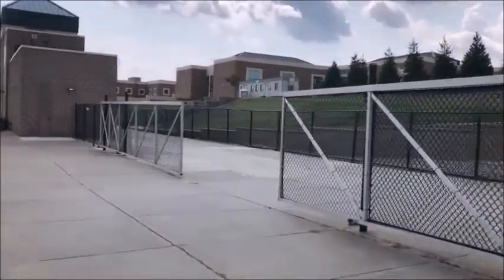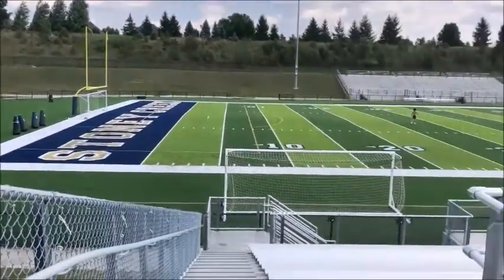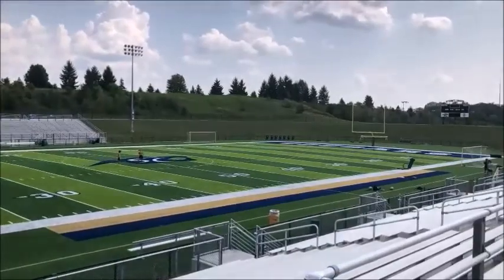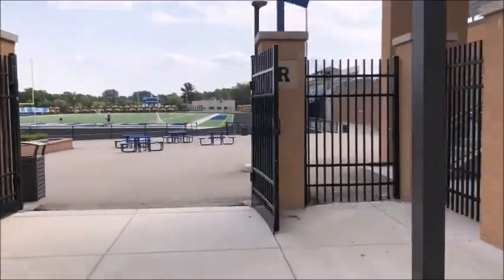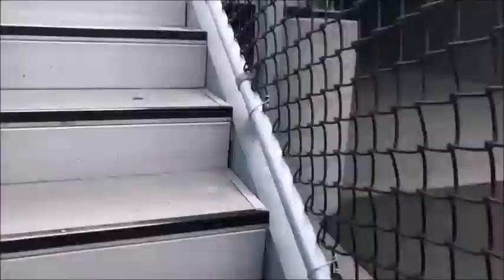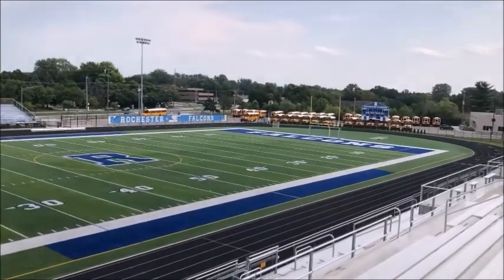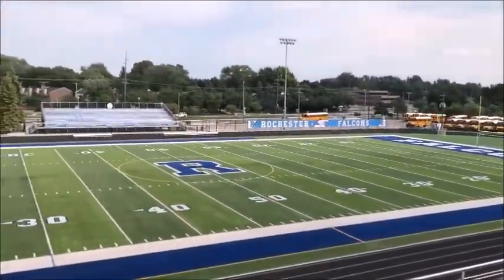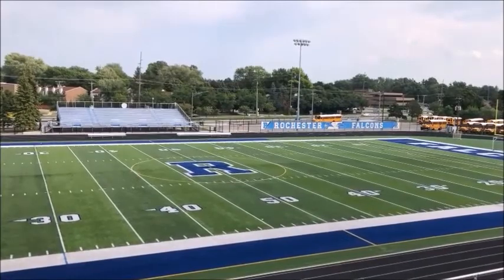Tribute Video to High School Football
This is a tribute to High School Football.  I head off to the other 2 high schools and I make a video of walking around all 3 schools' stadiums.  The Falcons also do a voice over during the video.

Not to mention today would have been the Rochester Vs. Adams Football Game